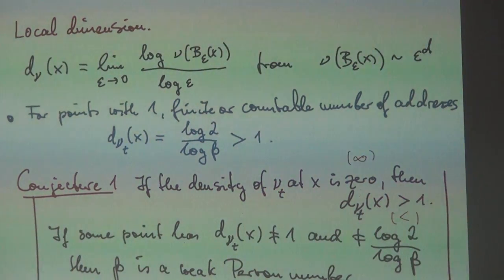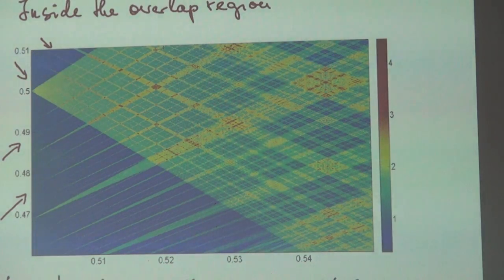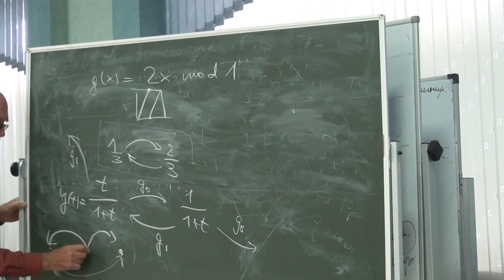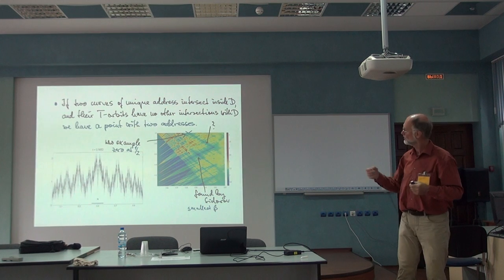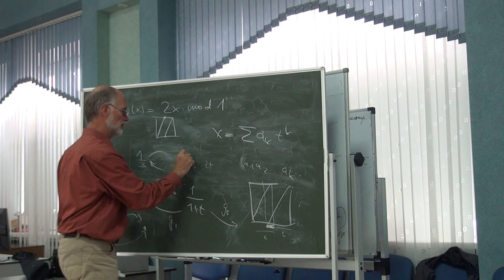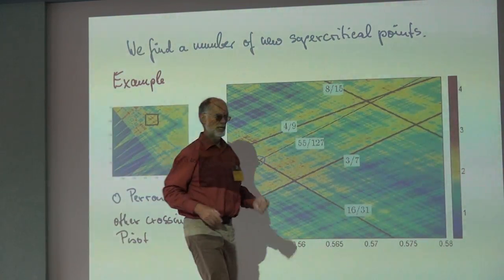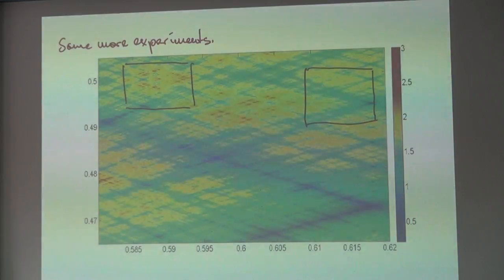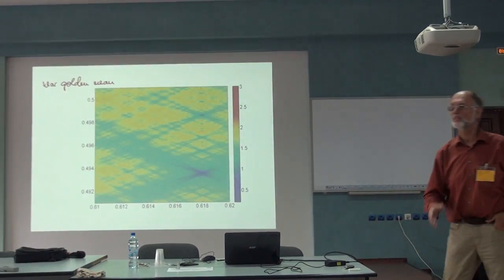Bandt C., On overlapping self-similar measures, part 4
Доклад Brandt C. на конференции «Дни геометрии в Новосибирске — 2016»